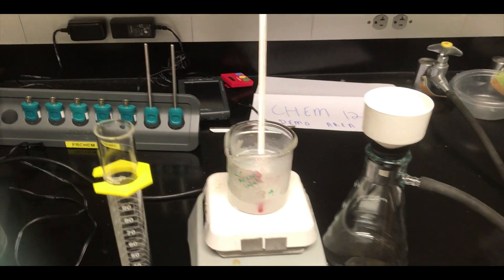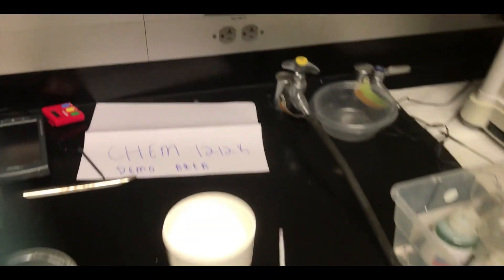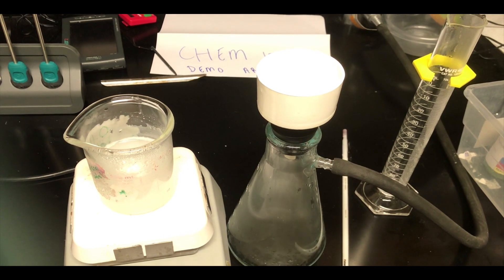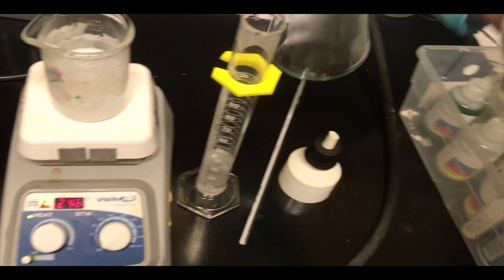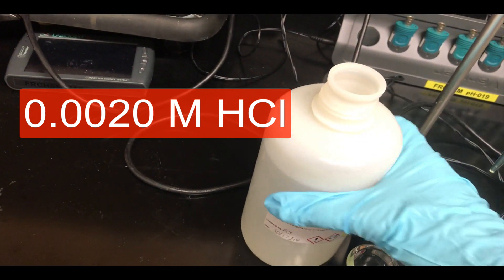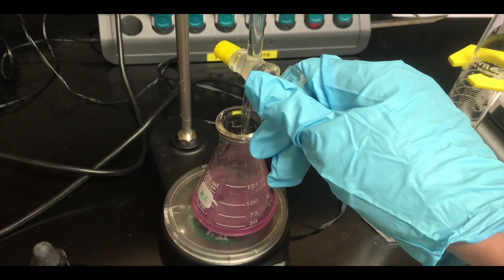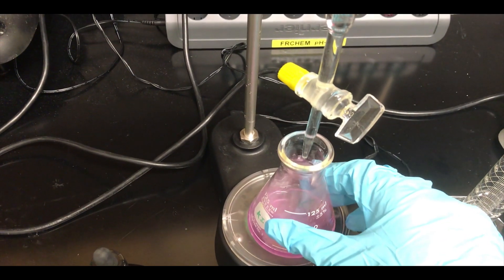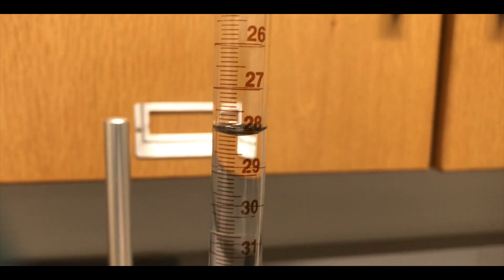Solubility Equilibria and Temperature | Experiment Video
An example titration of saturated magnesium hydroxide at high temperature.

00:00 Introduction
00:24 Hot Filtration of Saturated Magnesium Hydroxide
01:18 Setting up the Titration: Volume of Analyte Solution
03:10 Performing the Titration: Initial Volume of Titrant and Dropwise Addition
03:46 Finishing the Titration: Final Volume of Titrant